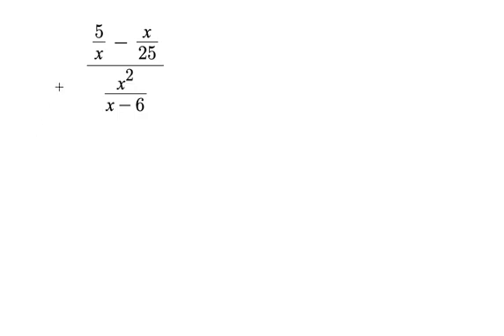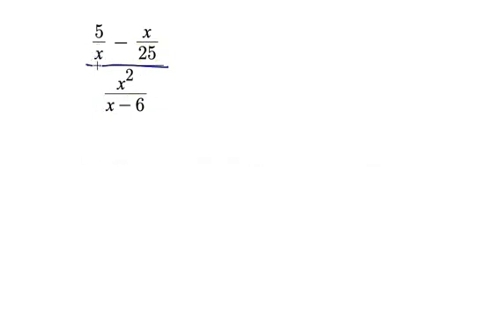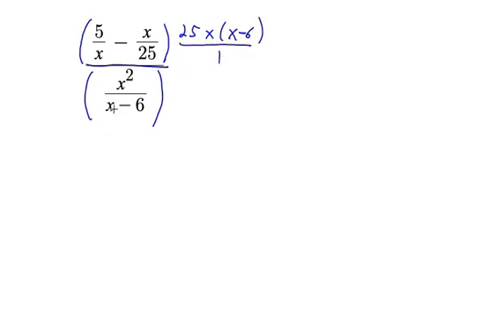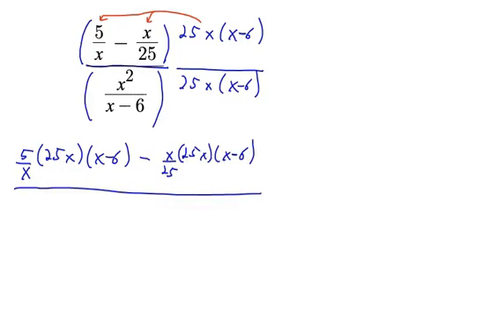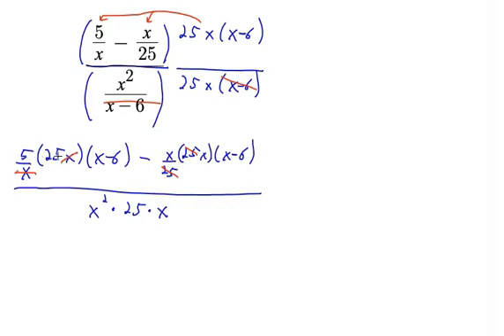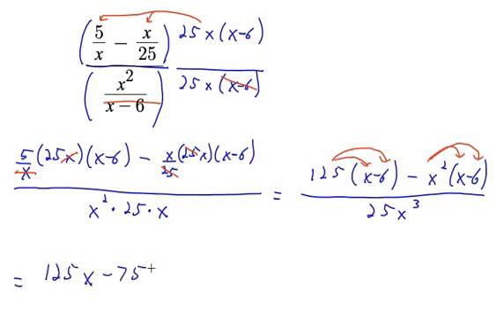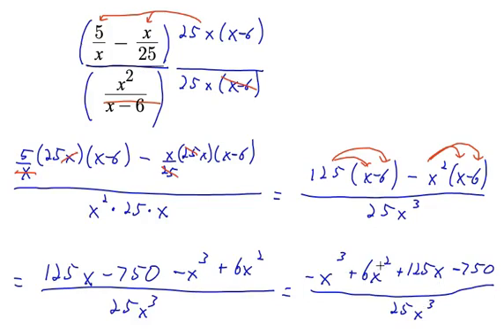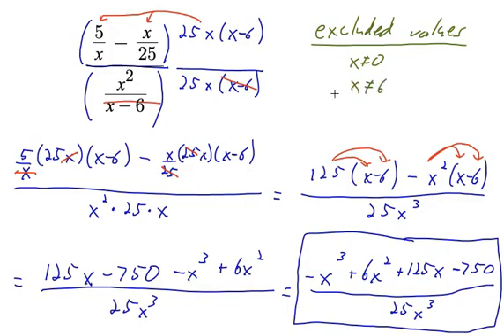Simplifying Complex Rational Expressions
One way to simplify complex fractions is to multiply both the numerator and denominator of the primary fraction by the least common multiple of the denominators of the secondary fractions. Another method not shown is to invert and multiply to divide the rational expressions. Subject: Algebra